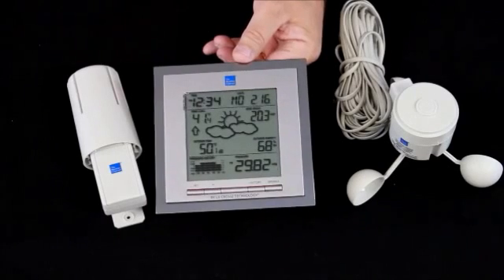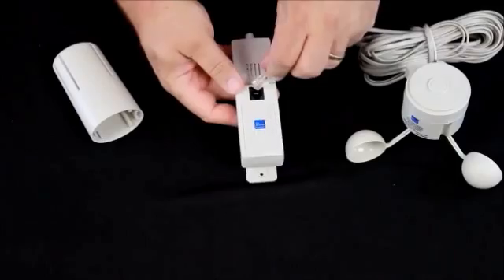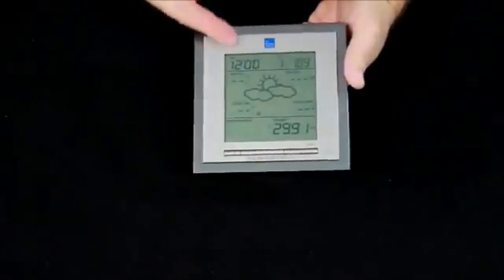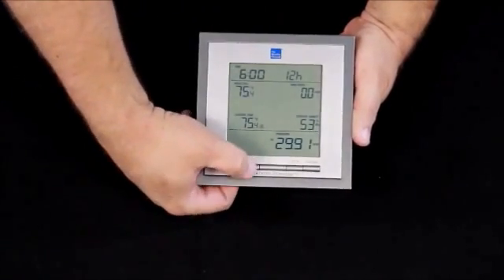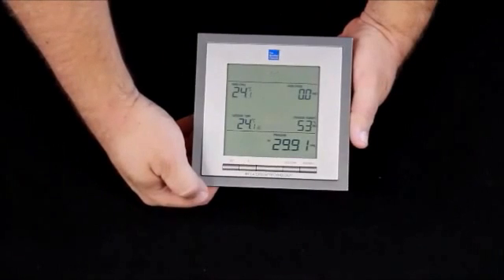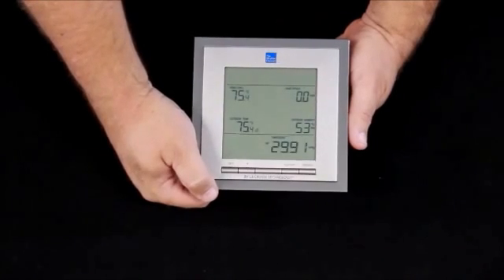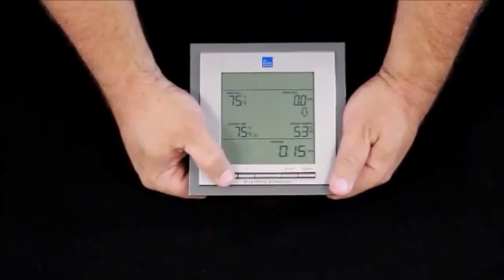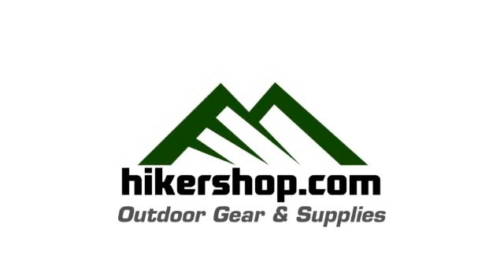The Weather Channel WS-1913U-IT-SAL Wireless Professional Station by La Crosse Technology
Track your outdoor weather. Professional Weather Center displays temperature, wind, and pressure readings with a 12hour historical graph. Wireless Thermo-Hygro Sensor transmits temperature, wind information within seconds to the base unit and has a transmission range of 330 ft.